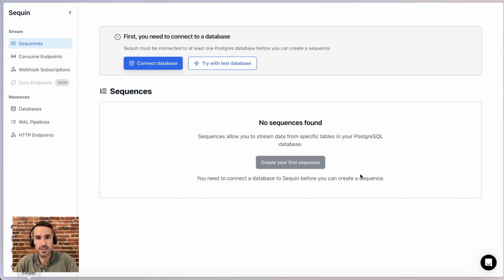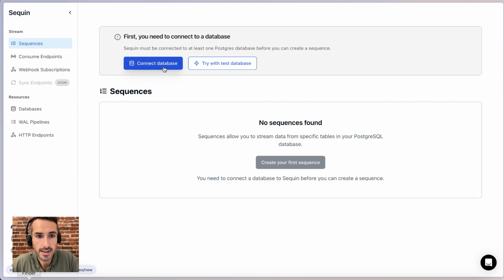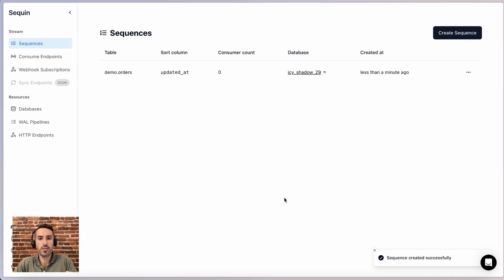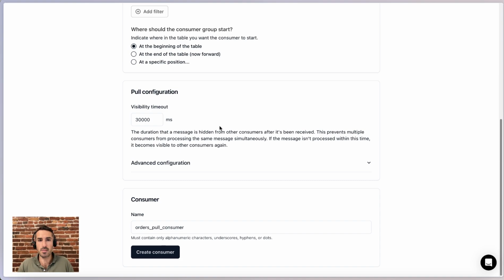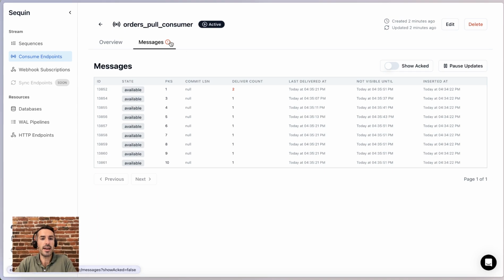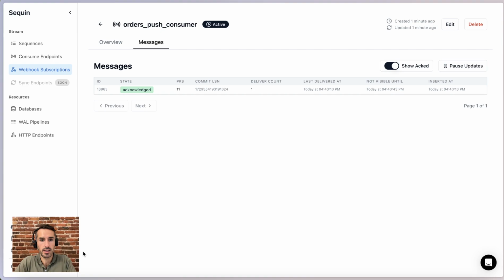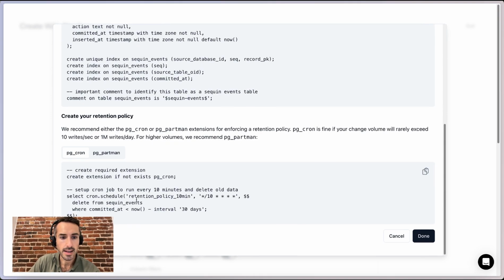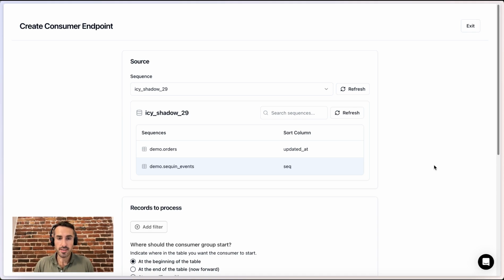Overview of Postgres streaming with Sequin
Join Anthony, one of Sequin's creators, as he demonstrates how you can use Sequin to stream your Postgres data.

Learn to create ordered data streams, set up consumer endpoints, and manage webhook subscriptions.

00:00 Introduction to Sequin
00:09 Understanding Streaming Use Cases
00:49 Challenges with Existing Tools
01:12 Sequin's Solution
01:53 Setting Up Sequin
02:22 Connecting Your Database
03:49 Creating and Using Sequences
04:41 Consumer Endpoints and Webhooks
06:26 Processing Records with Sequin
08:15 Message Redelivery and Observability
09:28 Handling Message Updates
10:05 Webhooks and Push Notifications
12:15 Setting Up WAL Pipelines
14:06 Testing WAL Pipelines
15:30 Conclusion and Final Thoughts